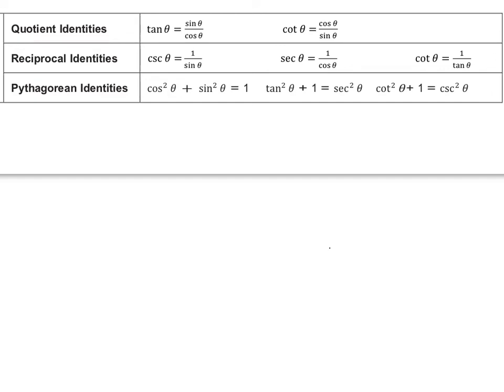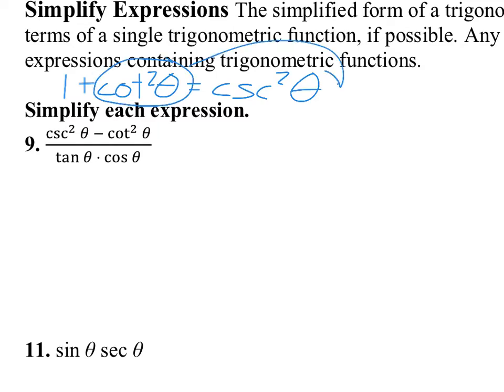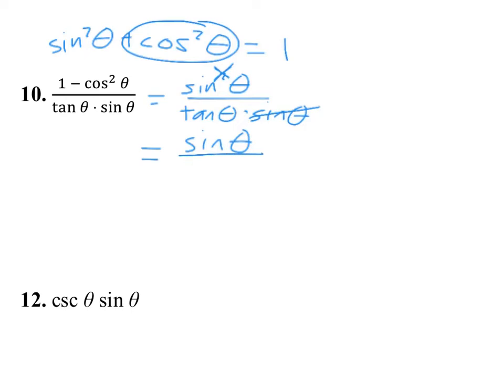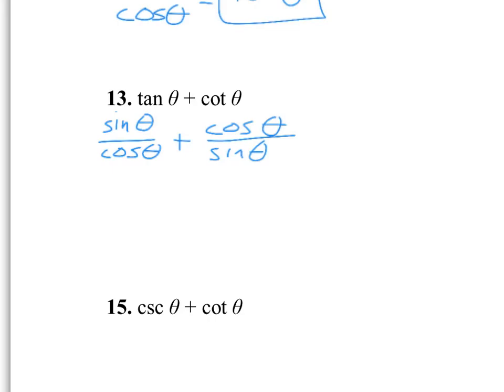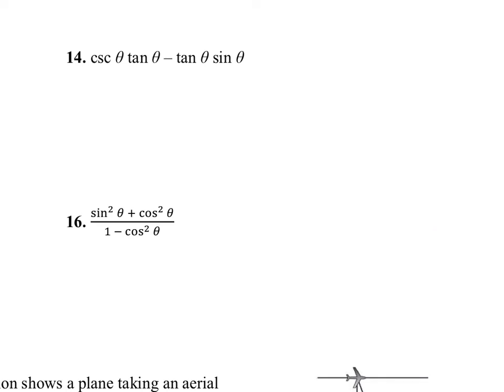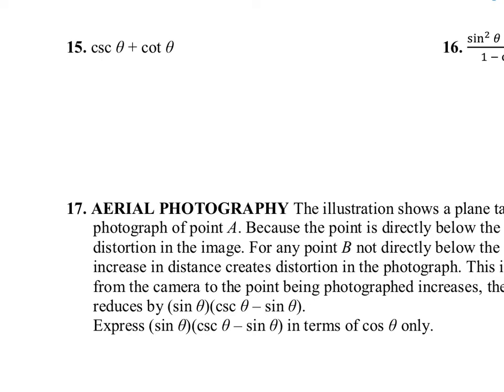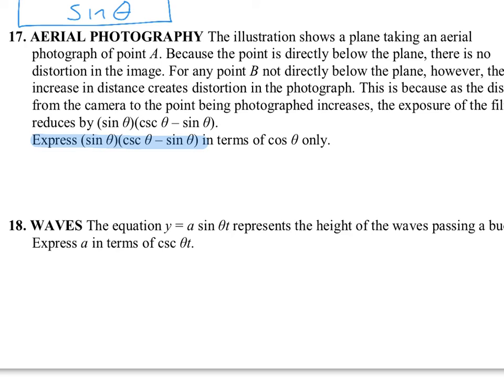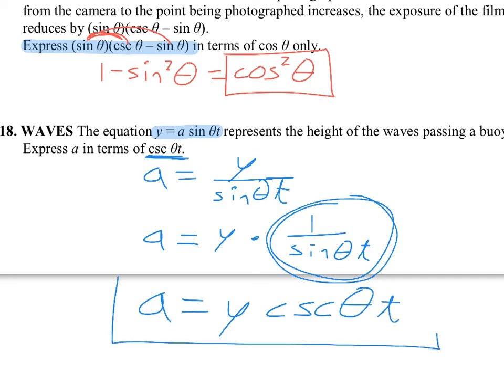13.1B Video (Honors Algebra 2)